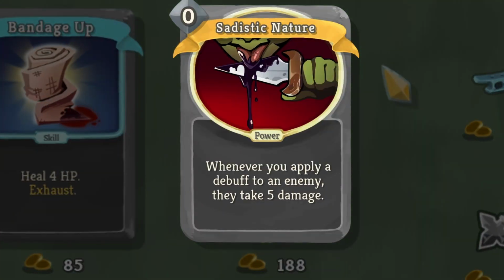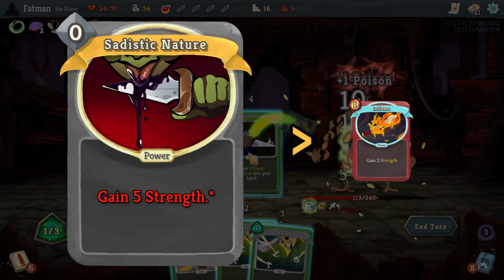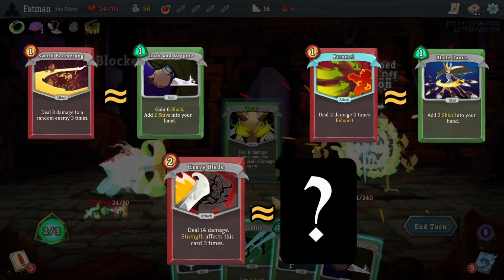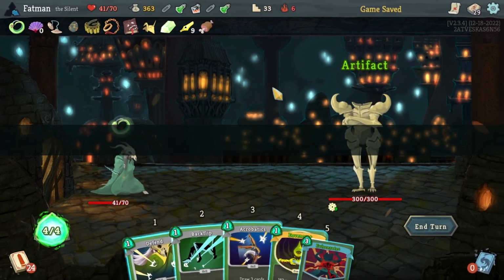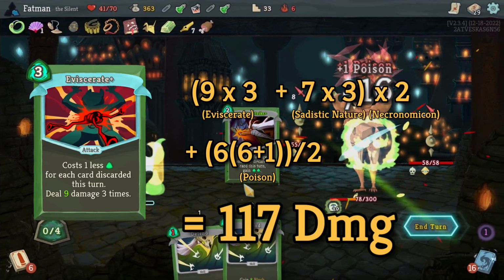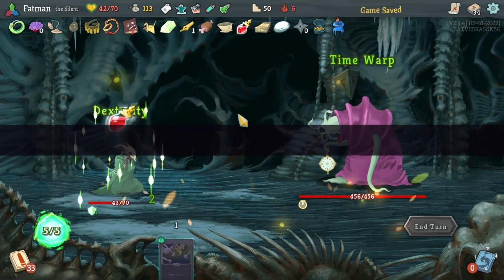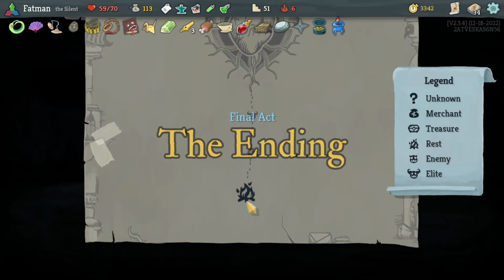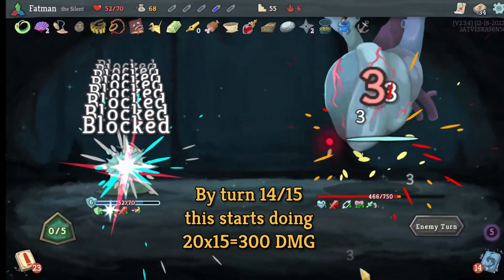A Slay the Spire Experience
Finally someone made a game about slaying that damn Dublin Spire...

pls don't bully for being on A6, was doing A0-20 runs i swear

Also, going forward, I'll be labelling shorter stuff like this ''An' Experience', and reserve the coveted 'The' for longer stuff